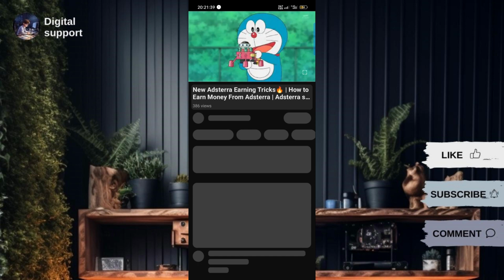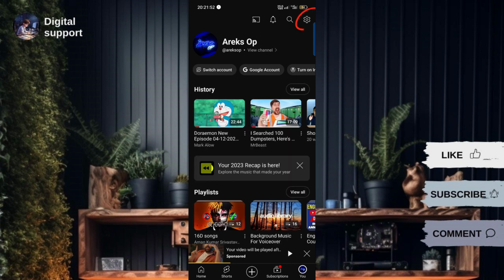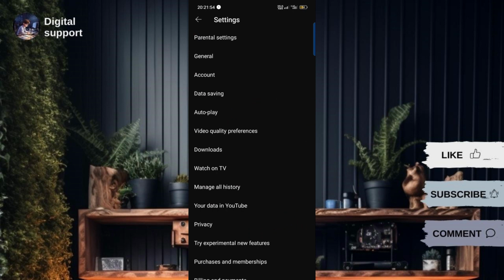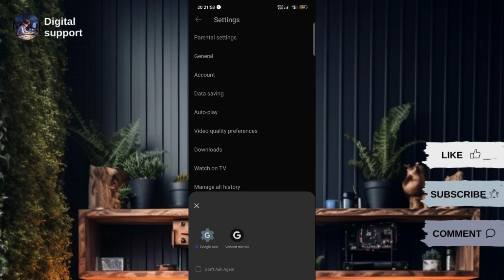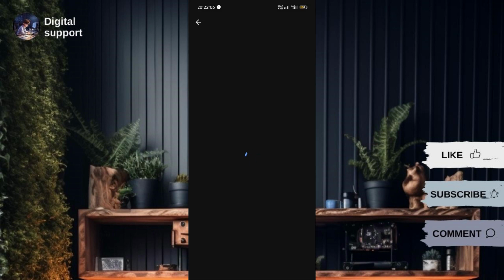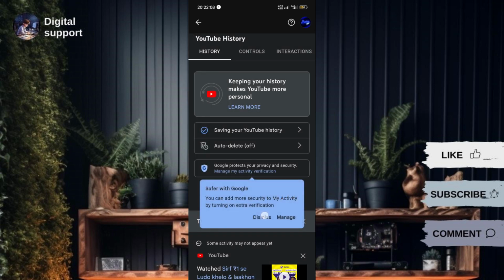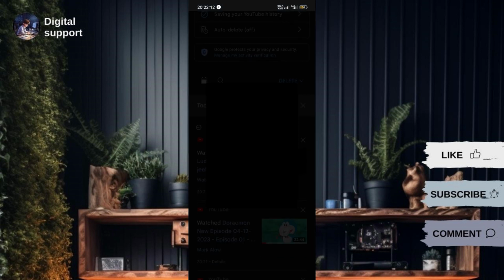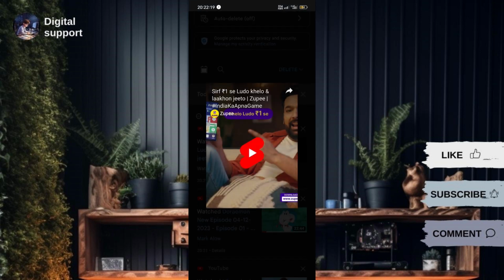How to Find Ads You Have Seen on YouTube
In this video I'll show you how to Find YouTube Ads Video. The method is very simple and clearly described in the video. Follow all of the steps & Find Ads You Saw on YouTube

How to Find Ads Again on YouTube